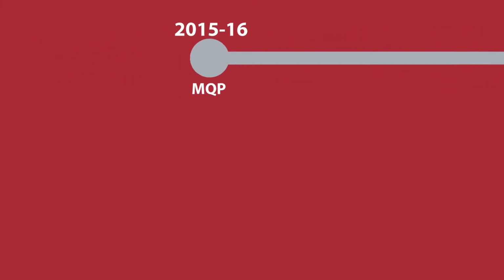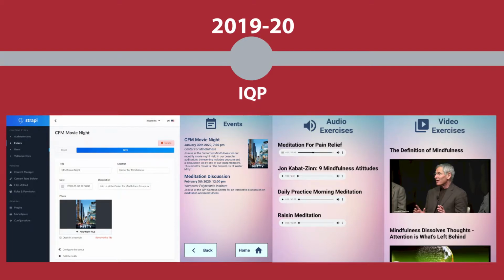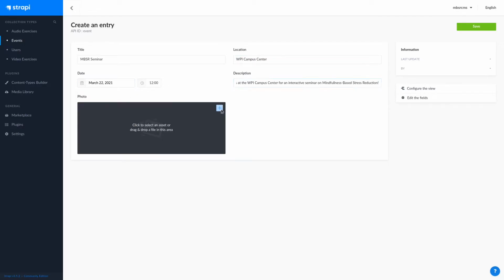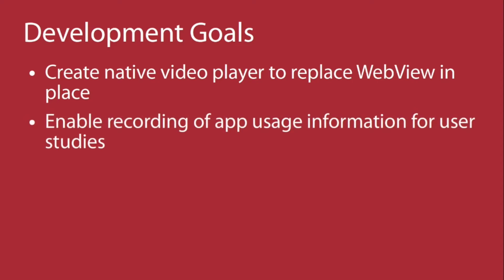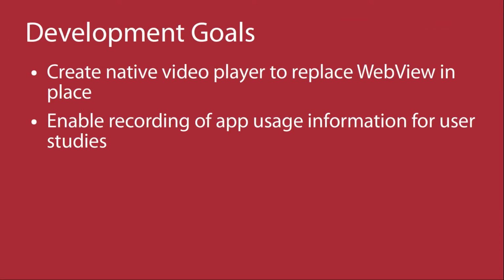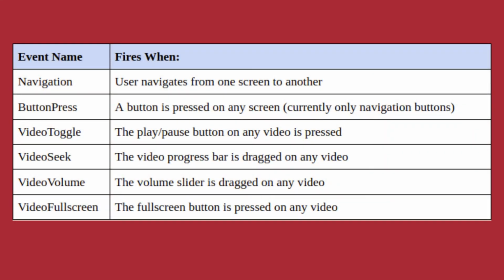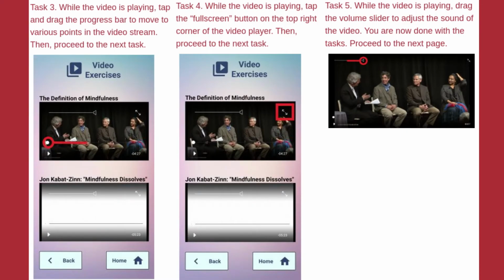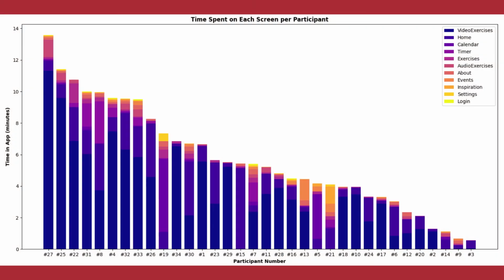WPI CS MQP: MBSR App Development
A Prototype Mobile Platform to stream resources for Mindfulness-Based Stress Reduction. This video was submitted as part of a 2021 Computer Science Major Qualifying Project (MQP) at Worcester Polytechnic Institute.
Project Members:
Bryce Corbitt
Pooja Patel
Project Repository: